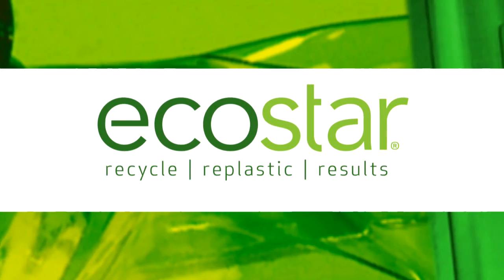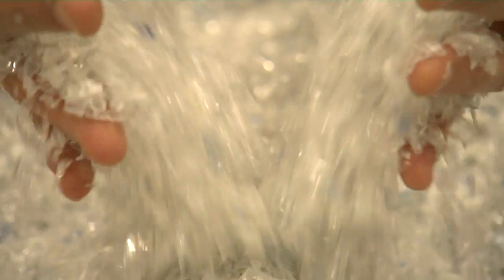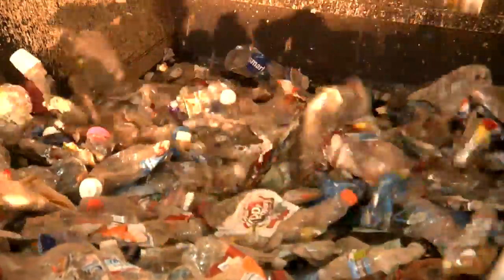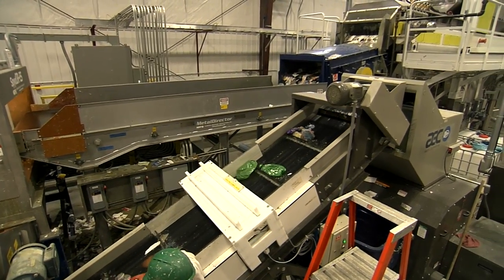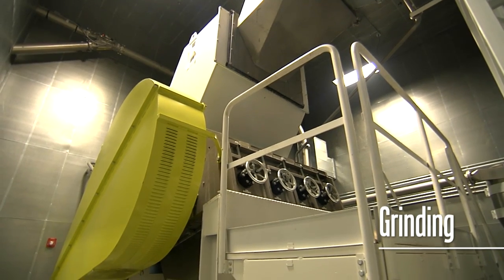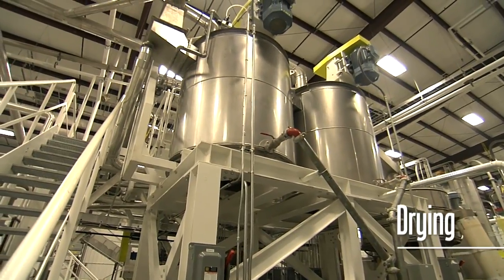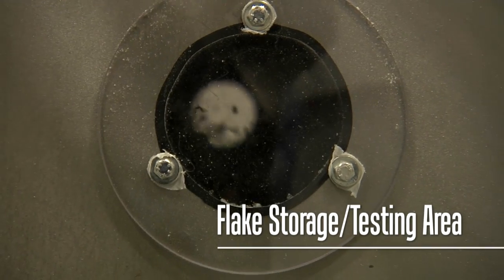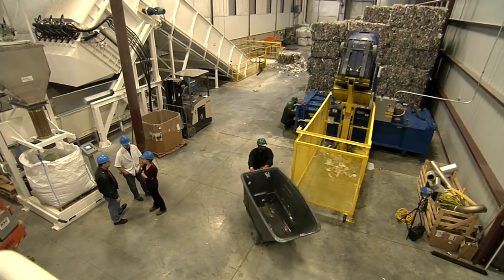EcoStar Recycling Facility Tour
EcoStar Recycling Facility located in Fitchburg, WI recycles beverage bottles as well as thermoforms from curbside recycling and turns them into flake and rollstock to become packaging again creating a closed loop. These materials contain100% post-consumer content for use in consumer packaging and food packaging.